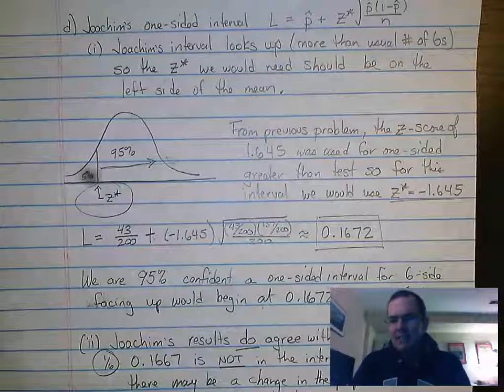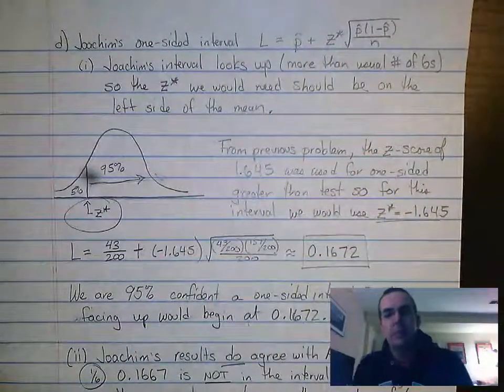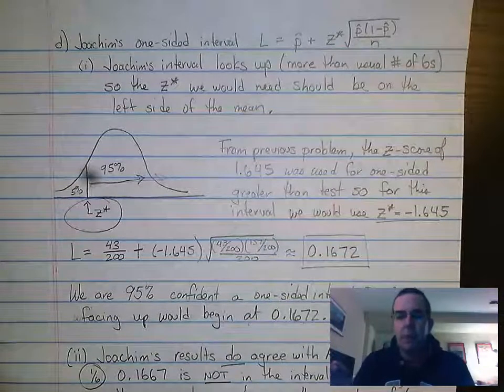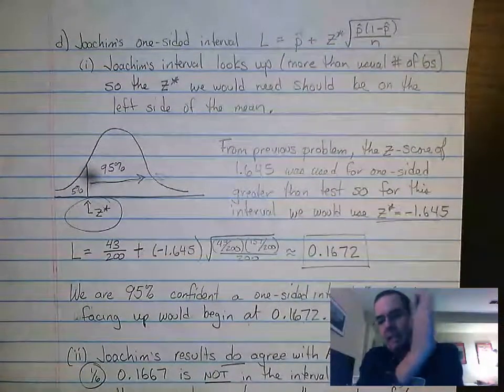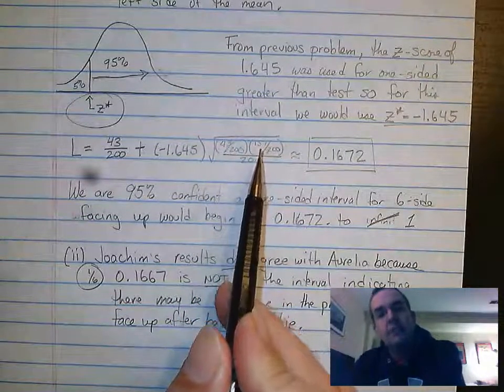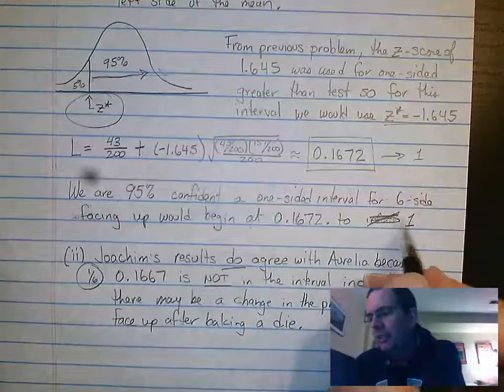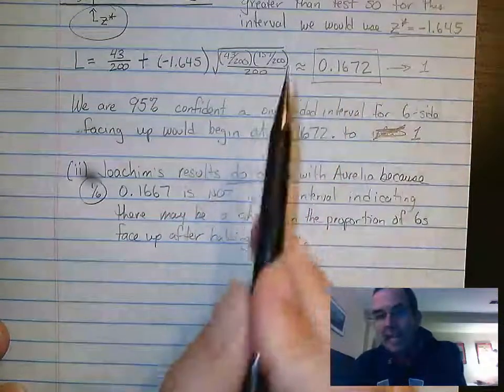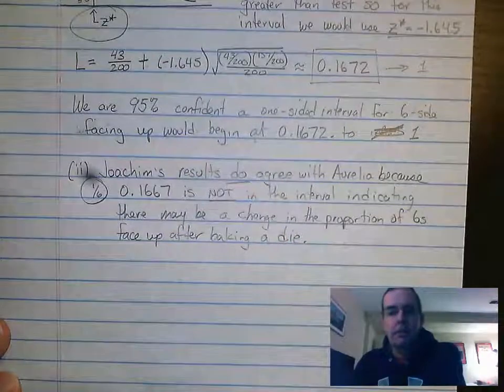AP Statistics Unit 6 Progress Check 2(d)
Mr. Oliver discusses a new topic, the one-sided interval and how to adapt when College Board asks a question on a topic not directly covered.